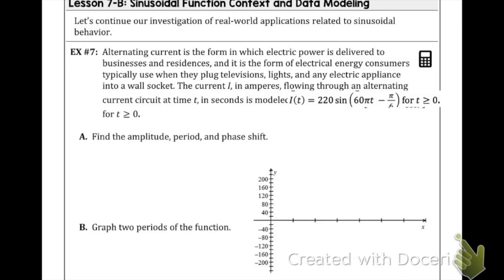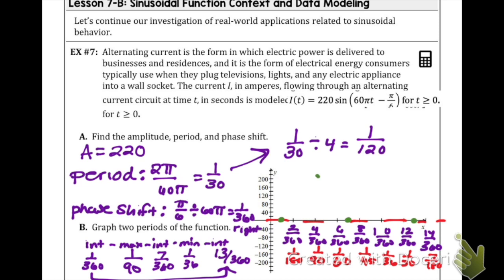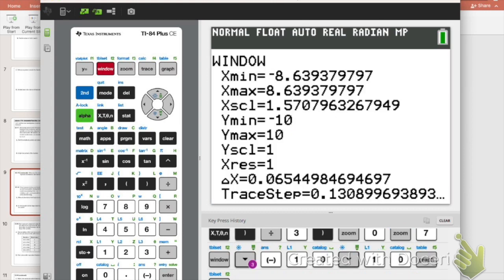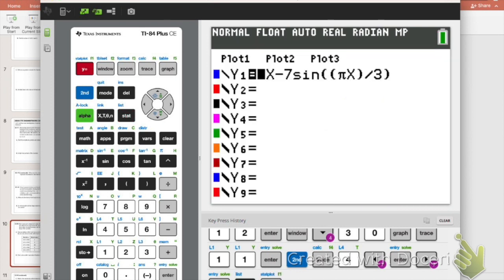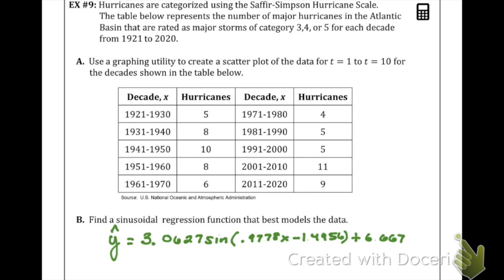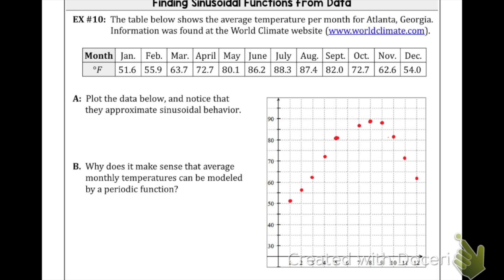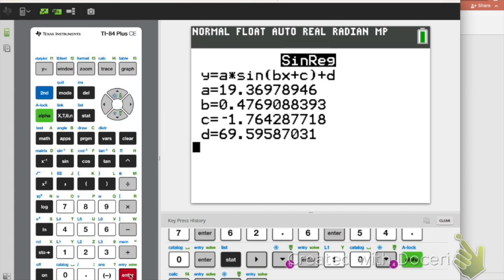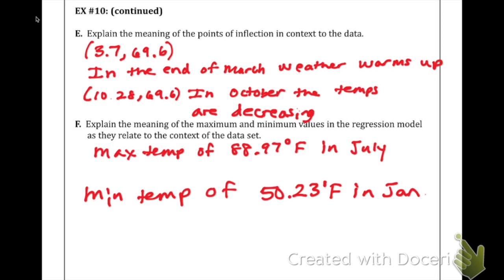Lesson 3.7 Part B: Sinusoidal Function Context and Data Modeling